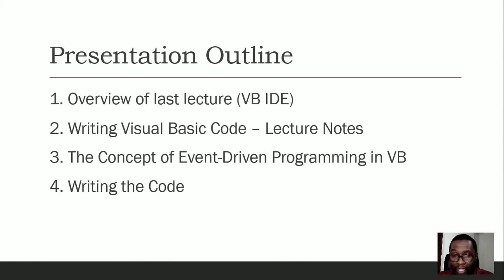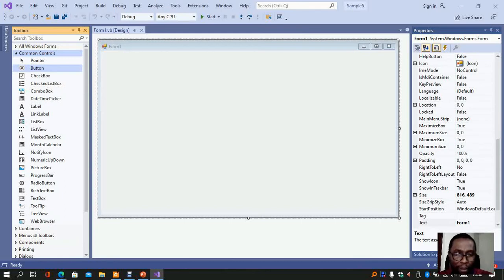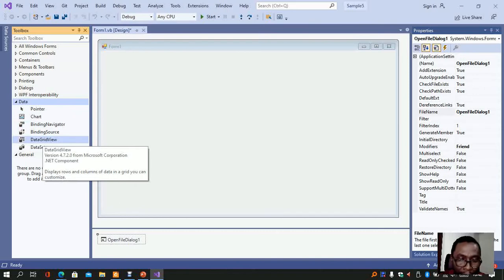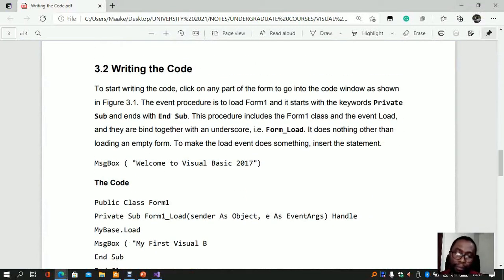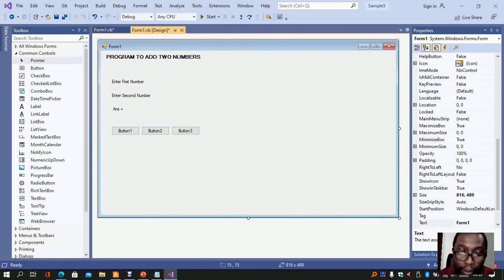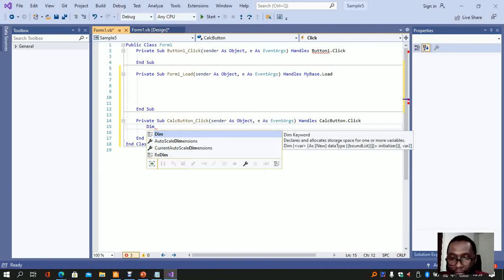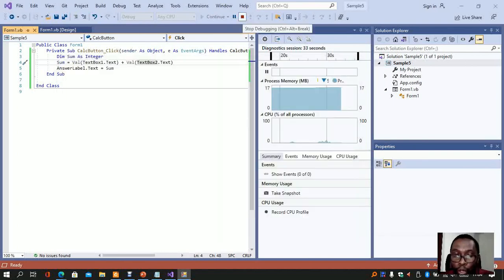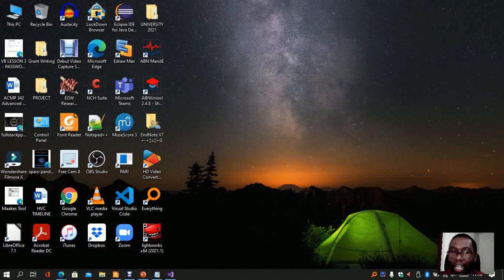Writing the Code Lecture 3 VB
Describes how to start writing code in Visual Basic 2019
A simple program to add two numbers is utilized to show how code is written in VB 2019.